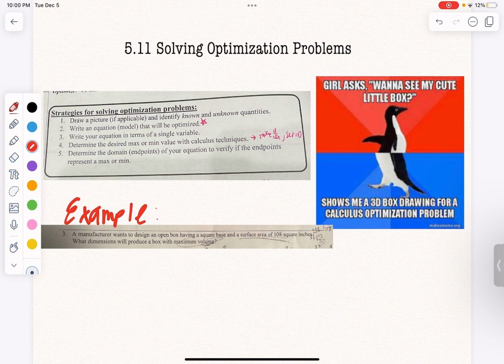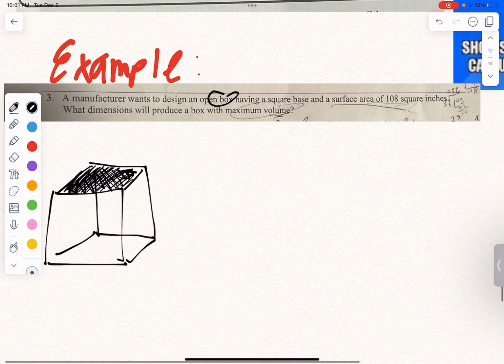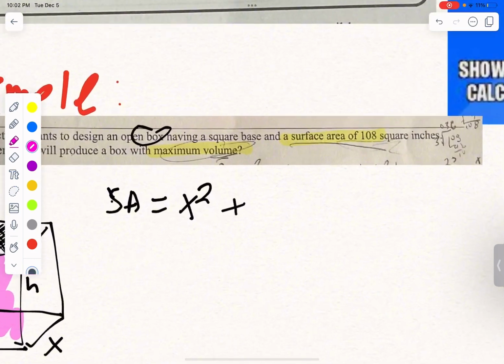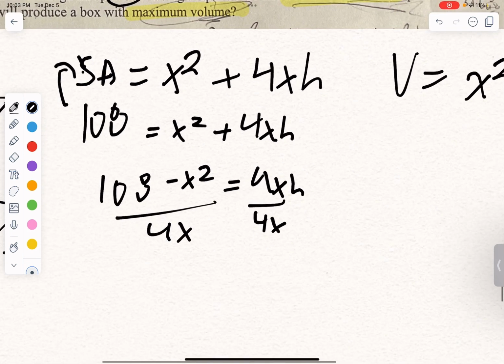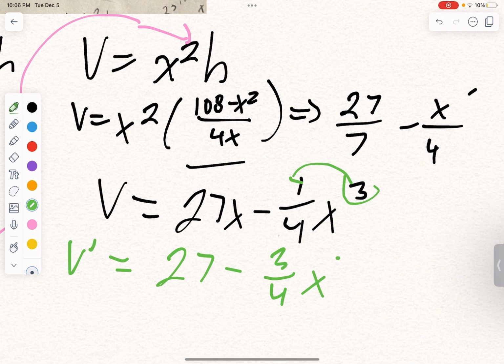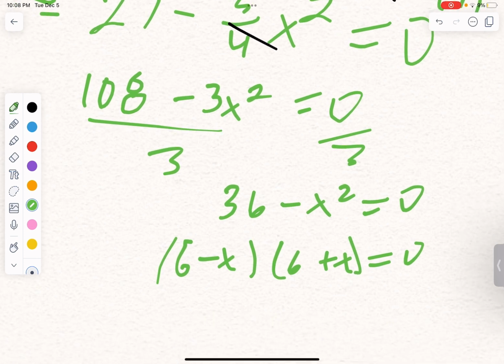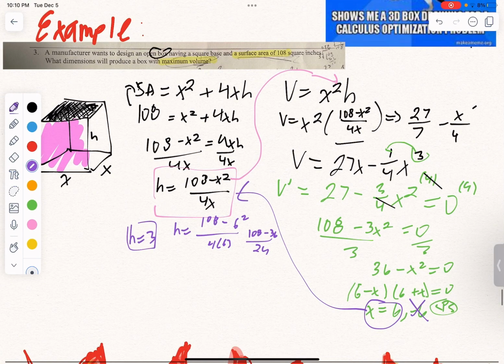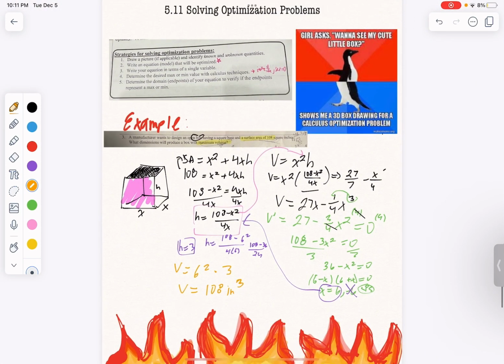Calc AB 5.11 Solving Optimizations